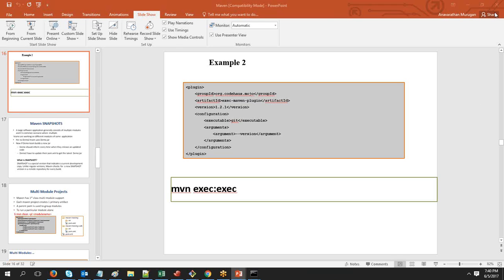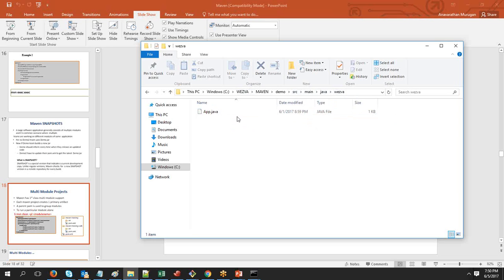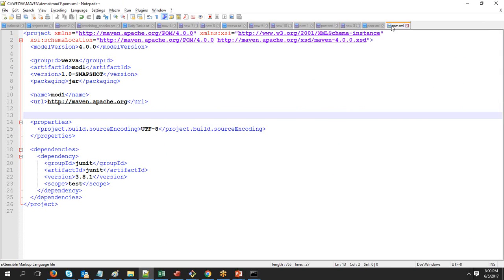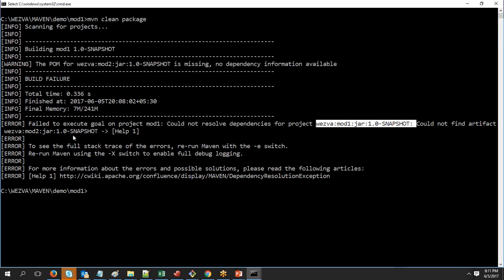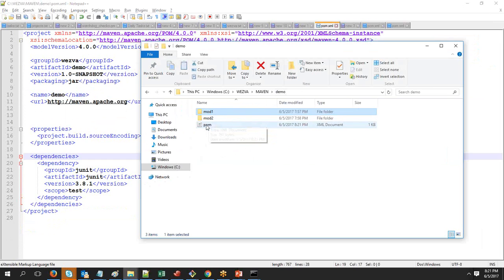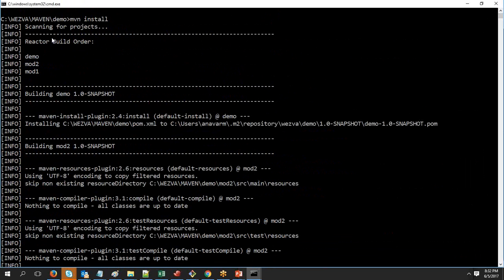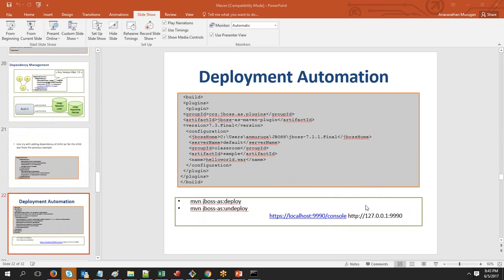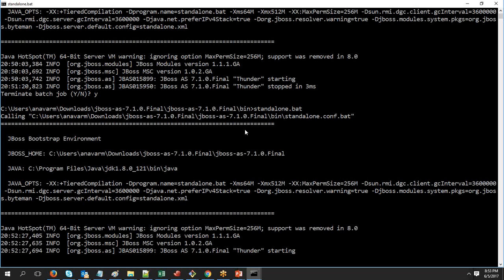Maven Tutorial For Beginners | Part - 3 | DevOps Tutorials for Beginners